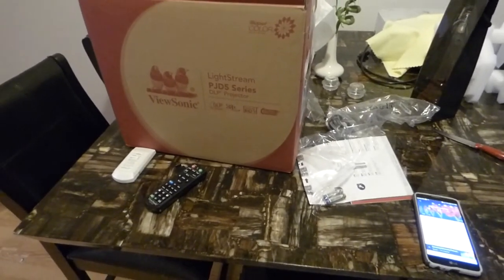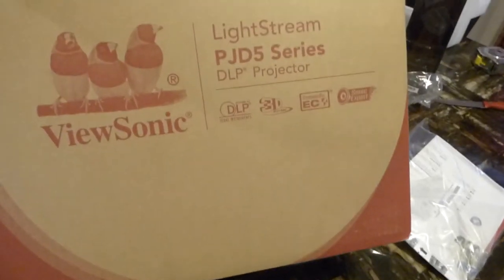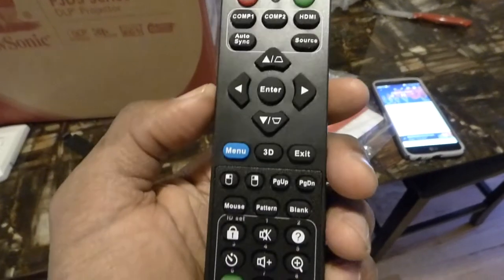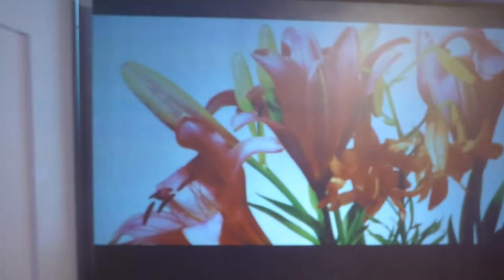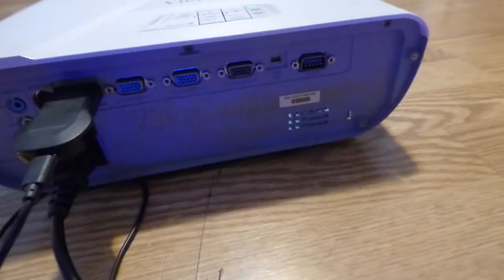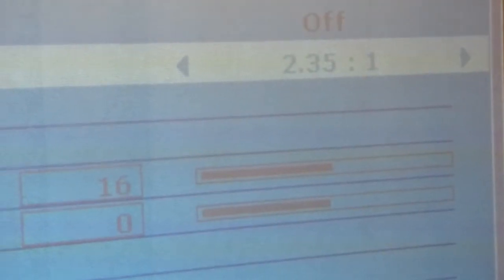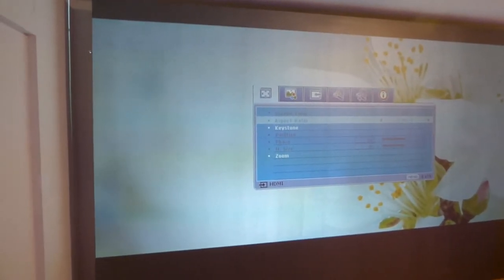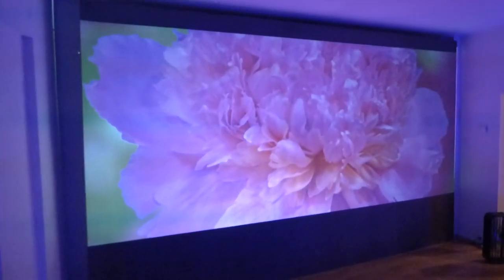MY NEW SHORT THROW 3200 LUMENS PROJECTOR THAT DOSE 2.35:1 COST ONLY $530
My ViewSonic PJD5553LWS 3200 Lumens WXGA HDMI Short Throw Projector on my custom 180" 16:9 immerse eclipse 4k cinema 4K and 3D ready projection screen.